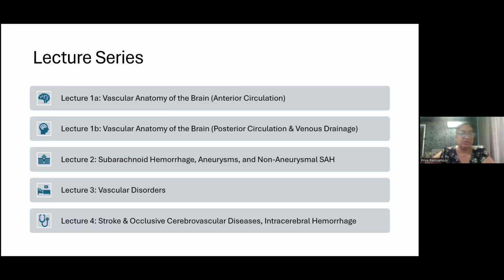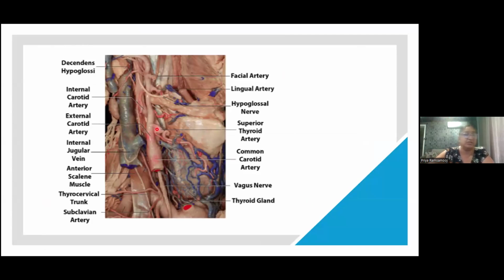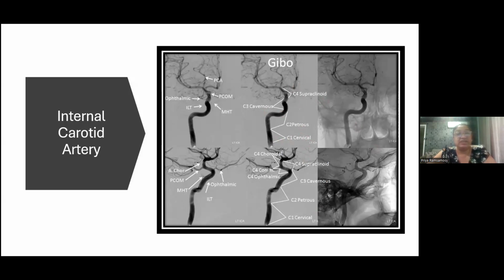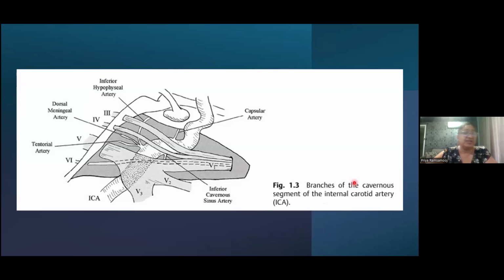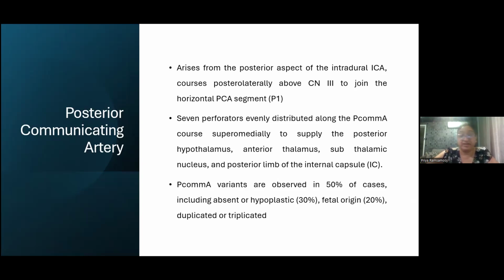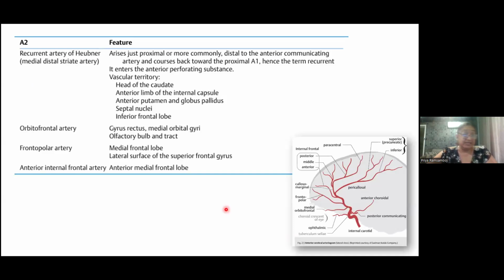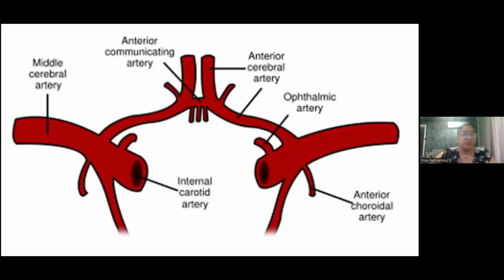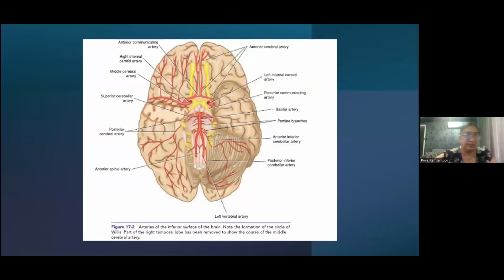Neurovascular Anatomy Part 1